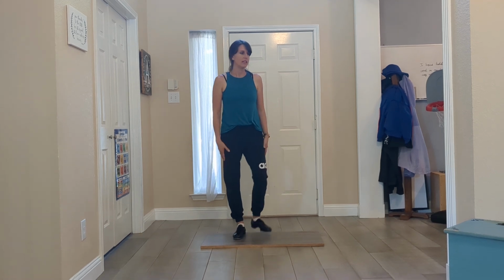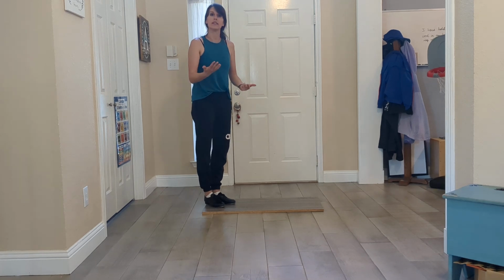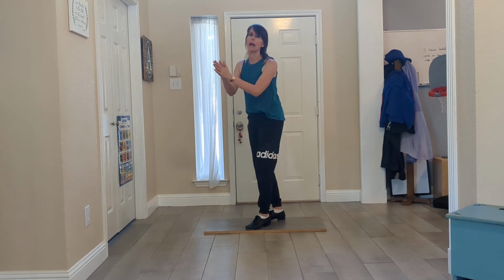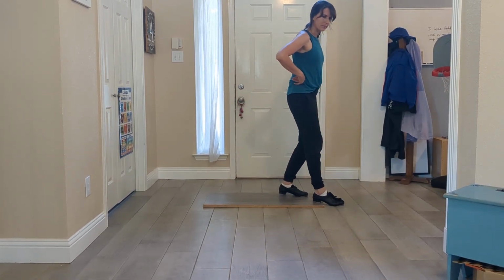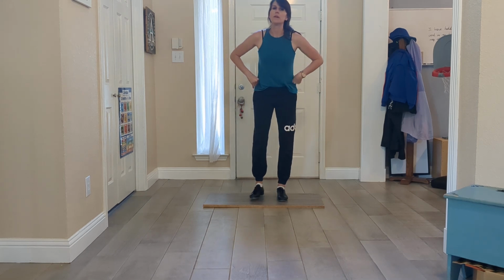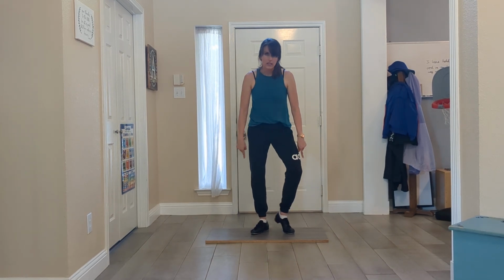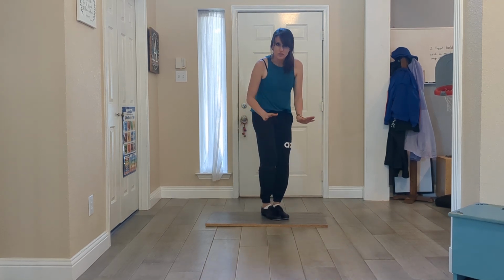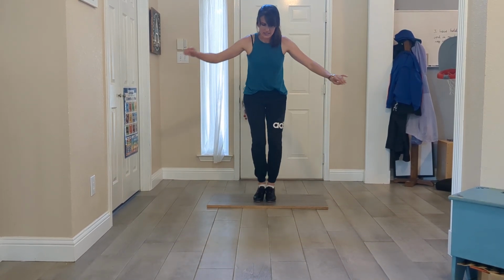SonShine Pre-K tap/ballet 9.12.24